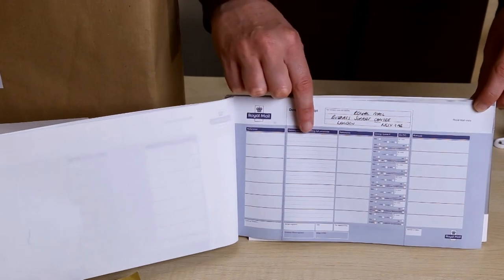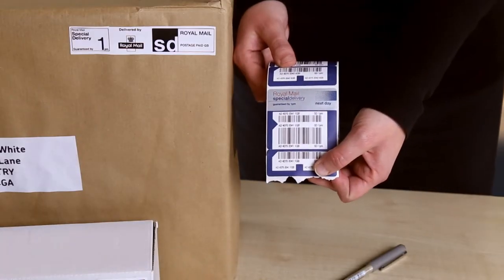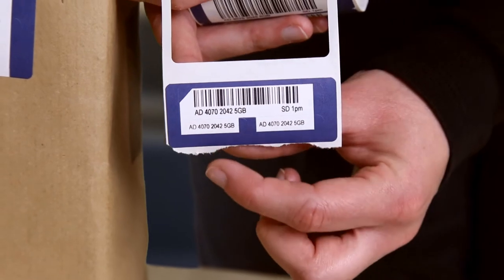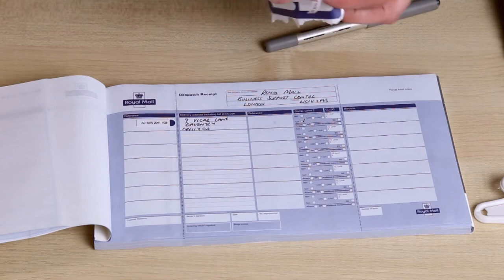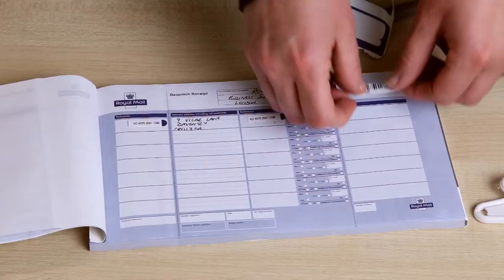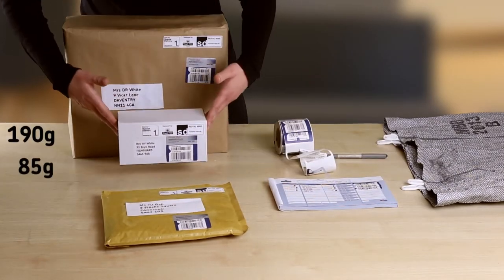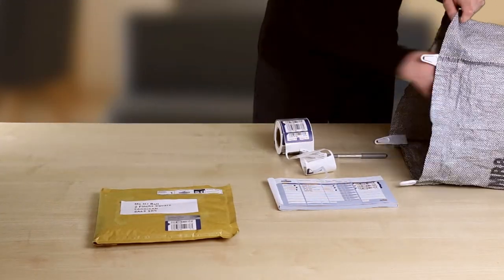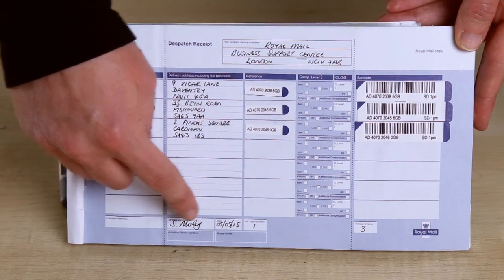Help and support - Presenting your Royal Mail Special Delivery Guaranteed items